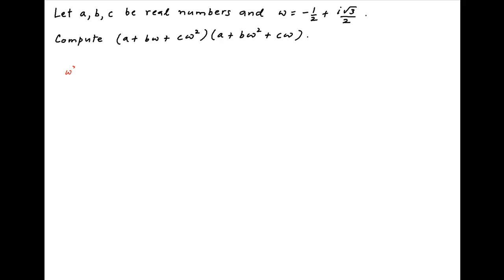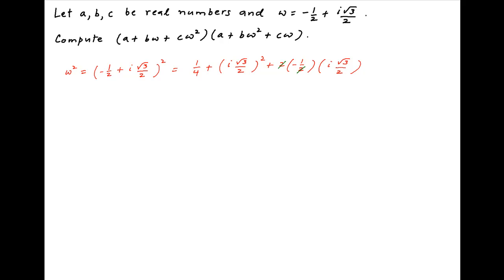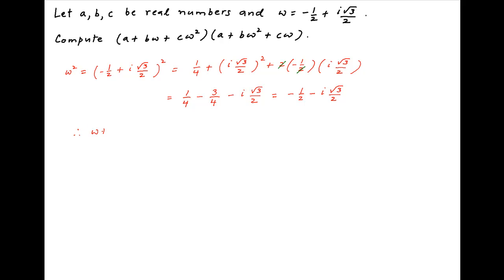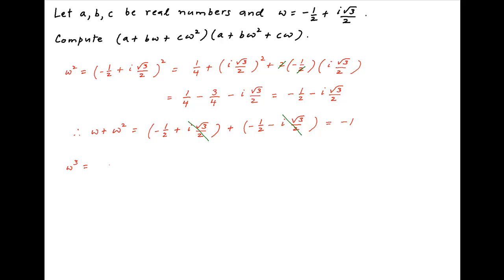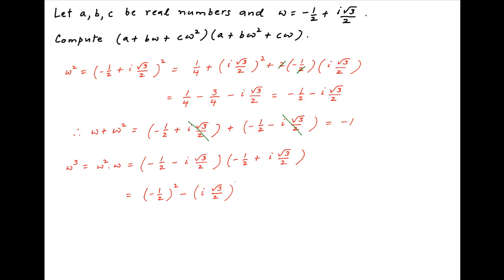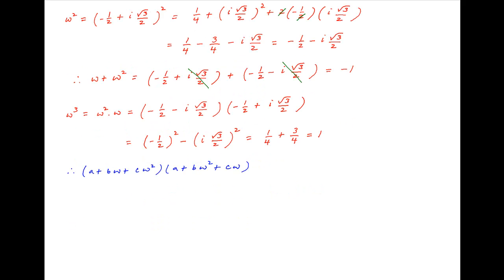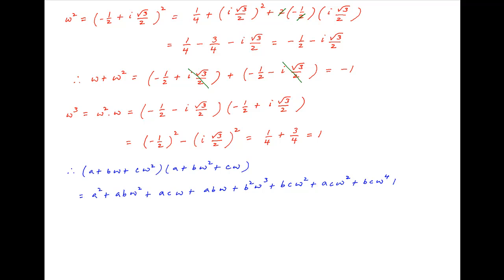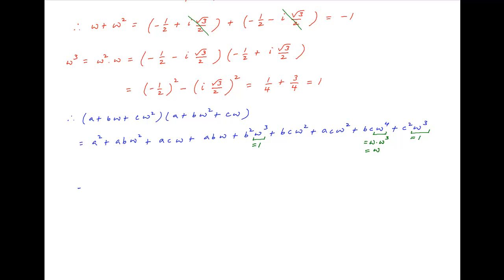Compute (a+bw+c*w^2)(a+b*w^2+cw) where w = -1/2 + i*sqrt(3)/2.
a,b,c are real numbers. for thousands of IIT JEE and Class XII videos, and additional problems for practice. All free. Over 1 million lessons delivered! Full benefits include smart analytics, customized tests, historical test performance, bookmarks, search and intelligent learning recommendations personalized for you. MathMuni is a collaboration between retired IIT faculty and IIT alumni with over 25 years experience. Happy Learning! now.